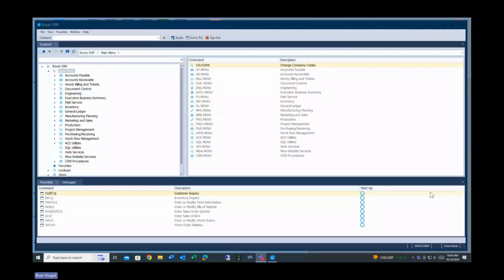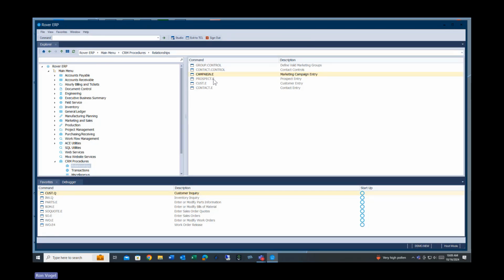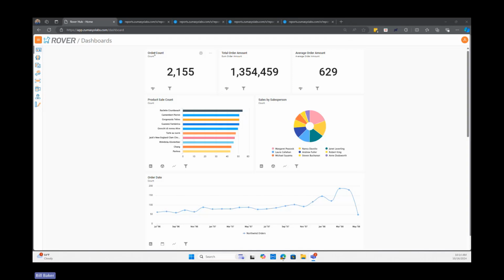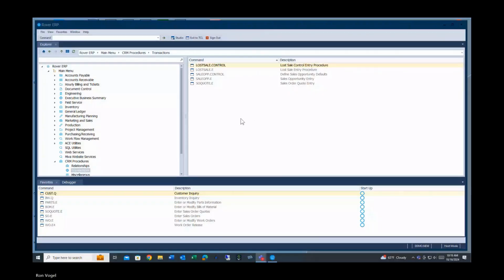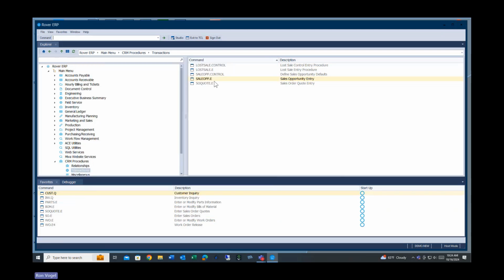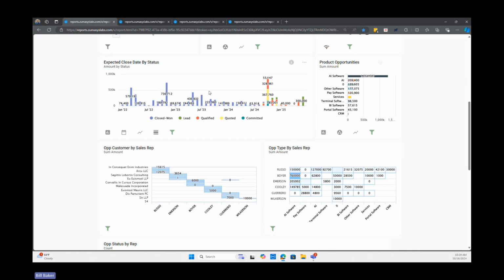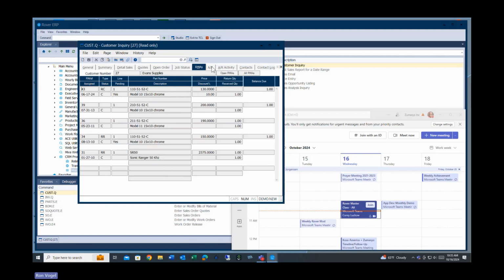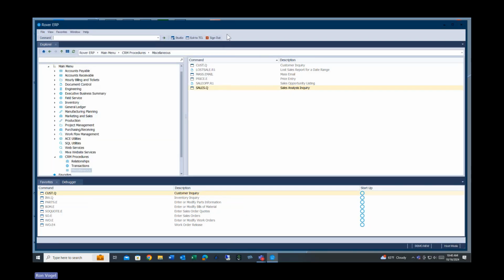Rover Master Class: October 2024 - All Things Sales!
In one hour, you’ll be able to ask questions and discover how to:
Streamline Your Contact Management and Campaign Creation
Create targeted contact lists for laser-focused campaigns
Use Contact Control to categorize contacts using custom codes
Manage different types of contacts with ease (e.g., sales managers, independent reps, sales reps, buyers, accounts payable)

Master Prospect and Customer Management
Efficiently enter and track prospects
Convert promising prospects into valuable customers
Import prospect lists to expand your potential client base quickly
Manage customer information seamlessly within the system

Supercharge Your Sales Pipeline
Log and track sales opportunities with detailed sales steps
Set estimated close dates for more accurate sales forecasting
Monitor the probability of closing each deal
Generate reports based on closing dates for better resource allocation

Gain Insights with Customizable Dashboards and Reports
Access real-time insights into quotes, orders, closed sales, contact outreach, and more
Customize dashboards to focus on your most critical KPIs
Create and share tailored reports for different stakeholders

Optimize Relationship and Sales Activity Tracking
Manage opportunities for better conversion rates
Streamline quoting processes and sales order management
Implement lost sale tracking for continuous improvement
Gain visibility into RMA and warranty processes

Leverage Powerful Reporting and Analysis Tools
Use Rover reports and report writers for in-depth analysis
Harness the power of Rover Business Intelligence (BI) for data-driven decision-making
Create customized dynamic web dashboards in our .net and web-based versions